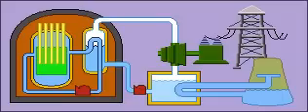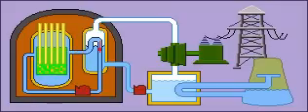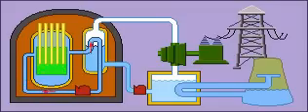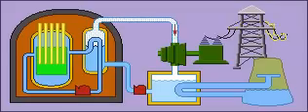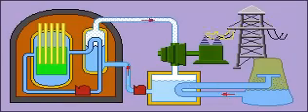How PWR works